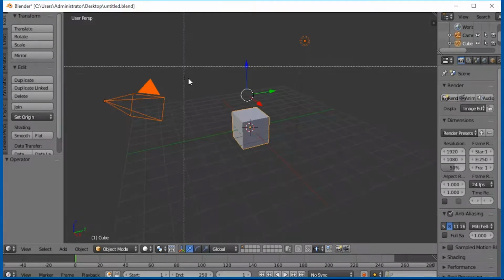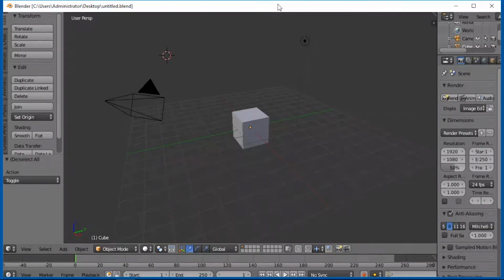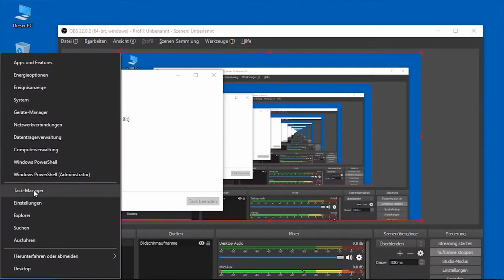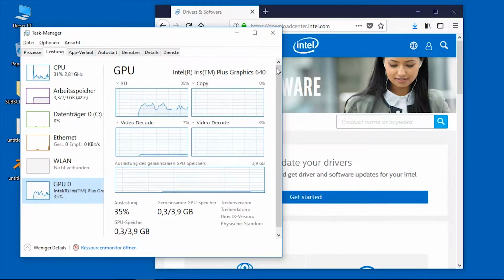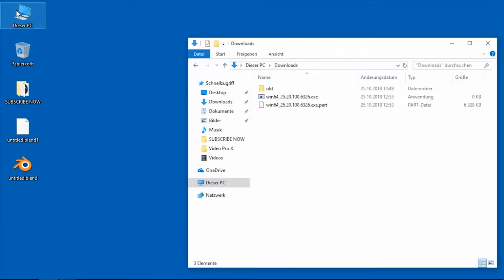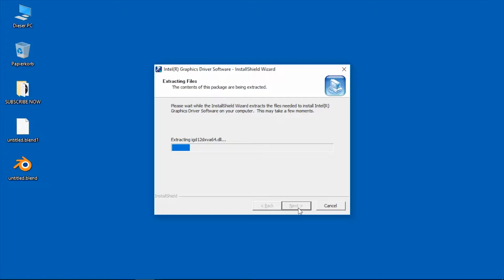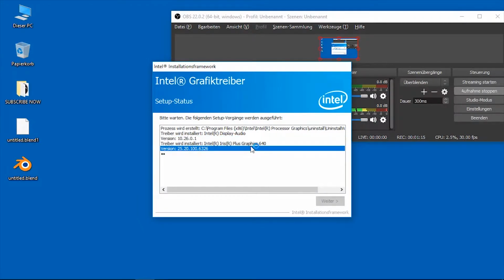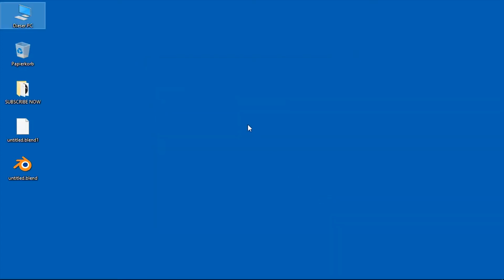Blender Mouse Clicks Wrong Position (too high/displaced cursor bug fix)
Workaround and solution/fix for the bug in Blender, which makes your mouse clicks be registered at the wrong position. Just updating drivers or fullscreening Blender with Alt F11 solves it. (well, the latter is just a dirty fix which I don't like, as I can't position/resize the blender window and switching windows makes the screen flicker weirdly). Ideally you can update the intel driver with admin rights. Hope you can get your hands on them or an administrator. Good luck!